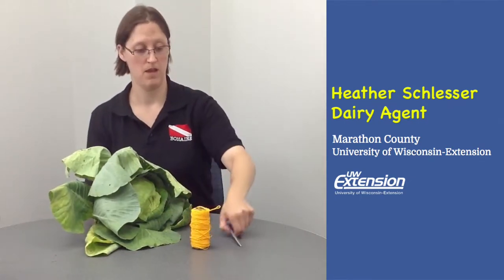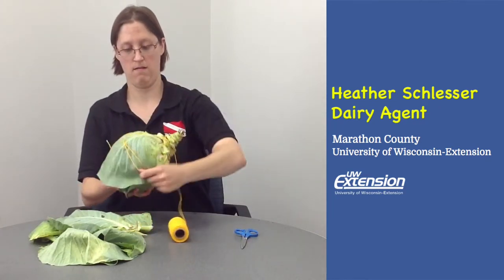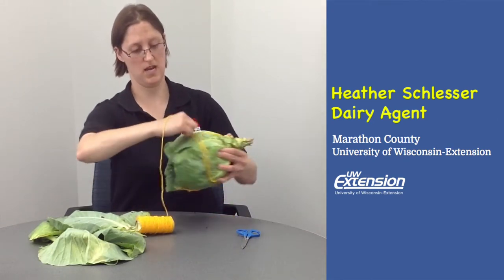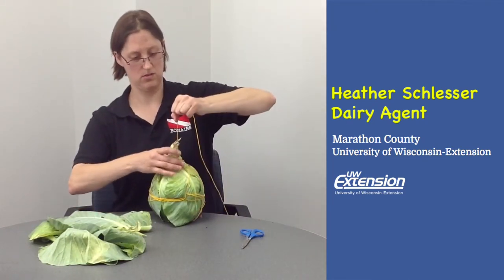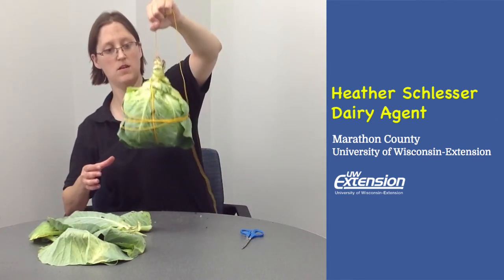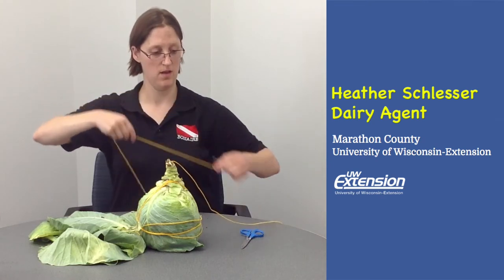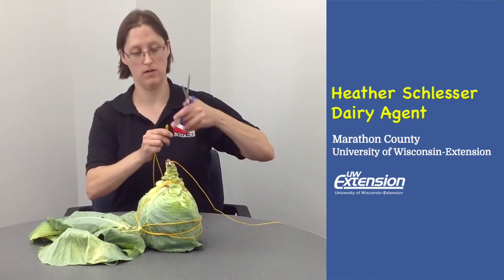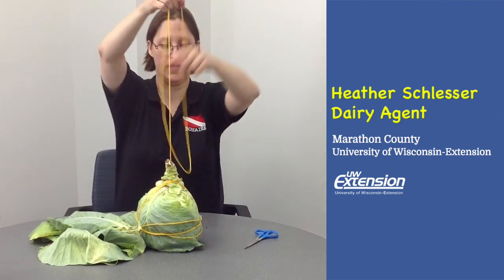Cabbage Pinata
This video shows you how to make a pinata out of a head of cabbage for your chickens.